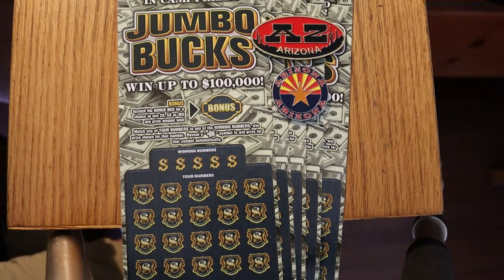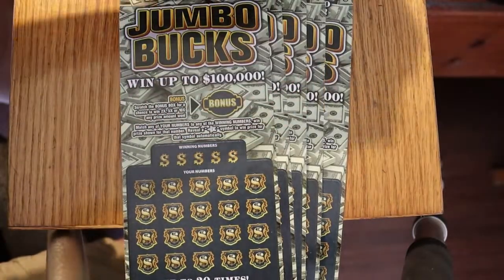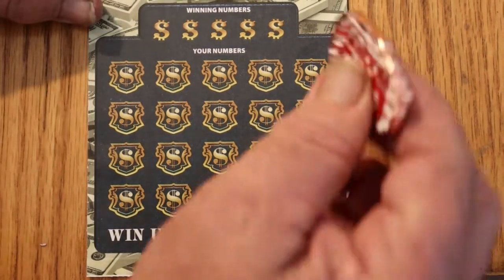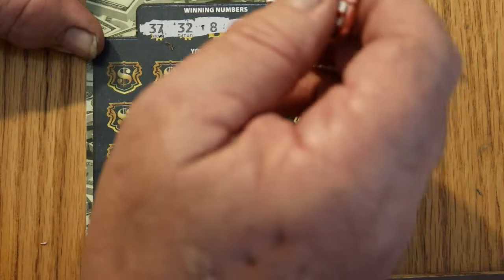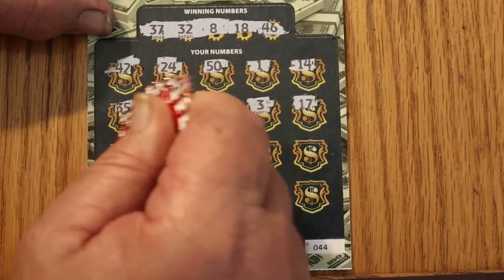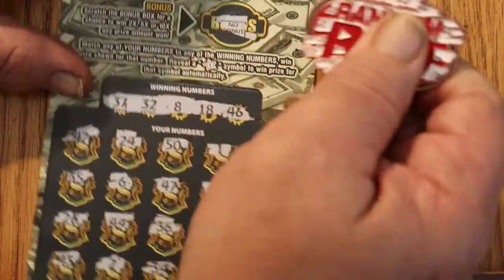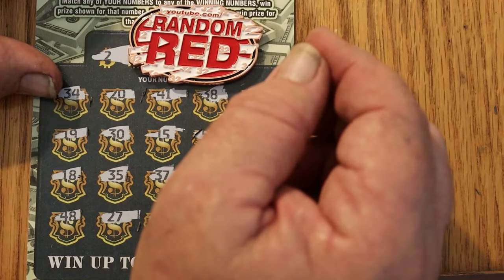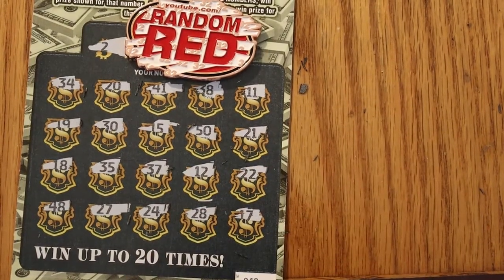Five JUMBO BUCKS Did Not Expect This! 😯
odds 1 in 3.49 What can I say.